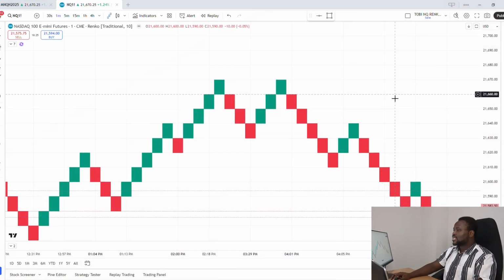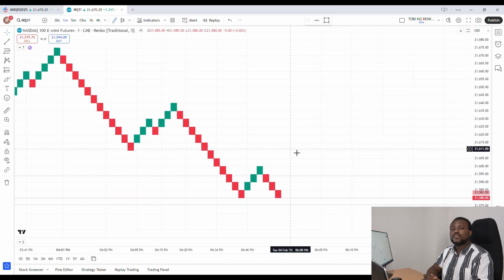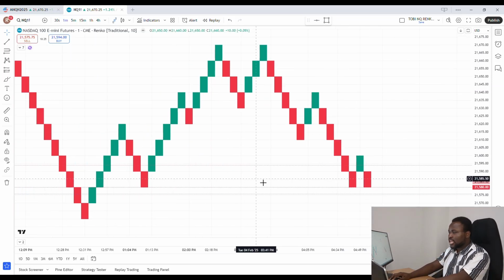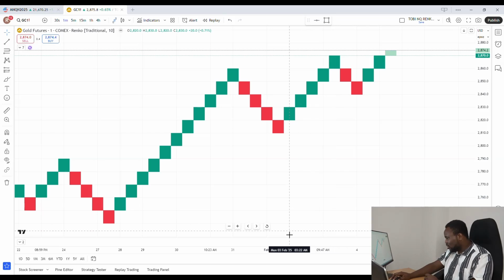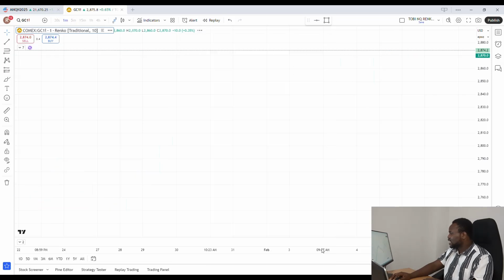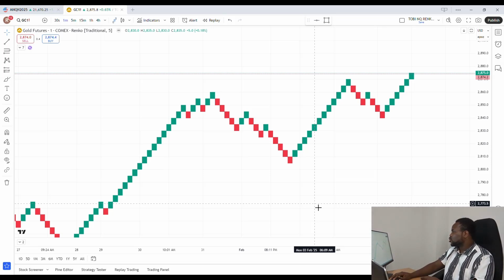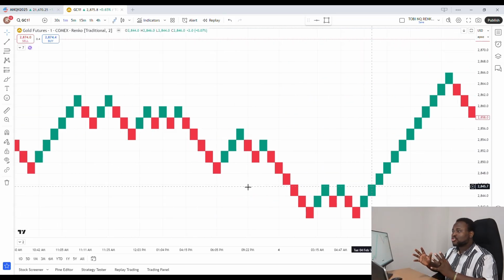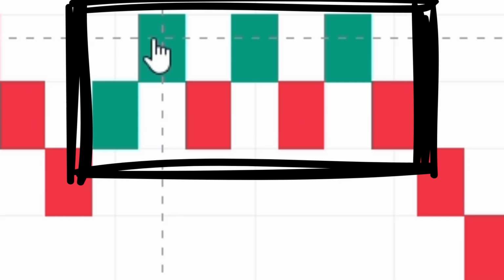How To Trade Renko Charts on Tradingview Module 3 - Determining Box Sizes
For One On One Mentorship and Guidance to Renko Charts and Trading with TJ

***TAKEPROFIT PROMO ***
+ NO ACTIVATION FEES
GET UP TO 5 FUNDED ACCOUNTS!

Renko Charts Strategy
Learn how to trade
Candlestick to Renko
Trading Journey
Truth about trading
Trading Couple
Nasdaq Futures
Apex Trader
Takeprofit Trader
Become a Sustainable Trader
Become a consistent trader
Learn Trading